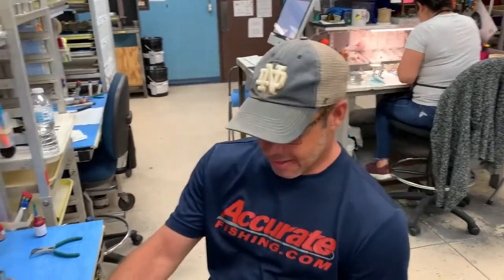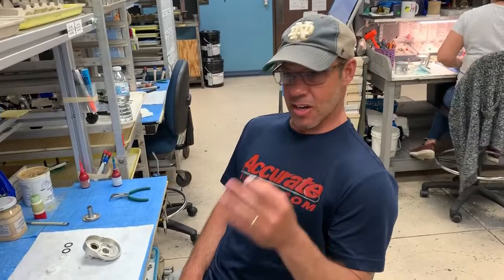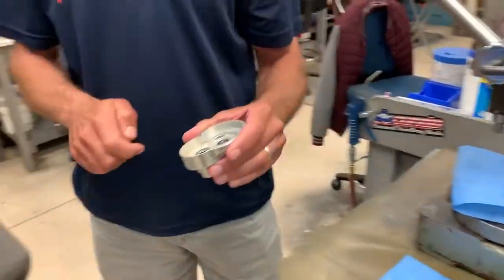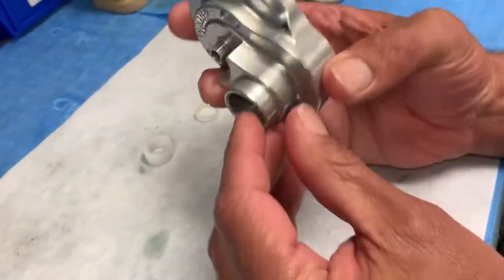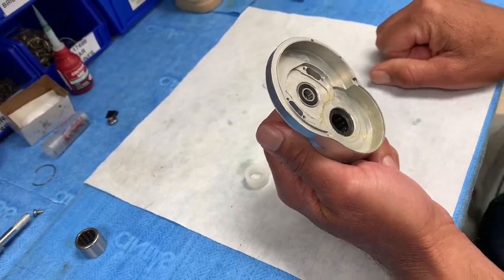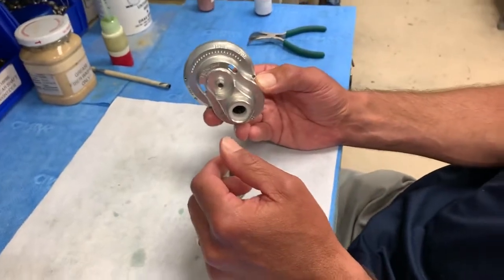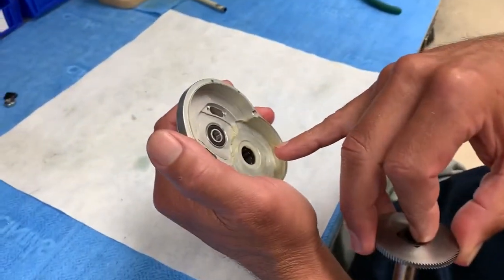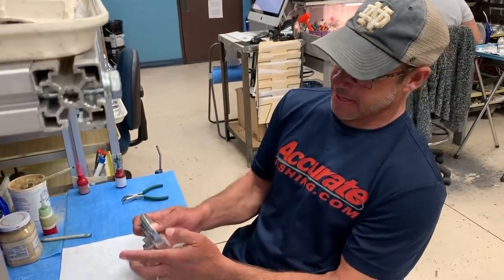Accurate Fishing Anti-Reverse Bearing Explained!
A throwback video to one of the first videos we created during the Quarantine series discussing our Anit-Reverse Bearing system that we created!

- ACCURATE